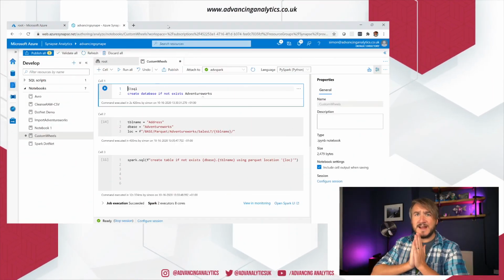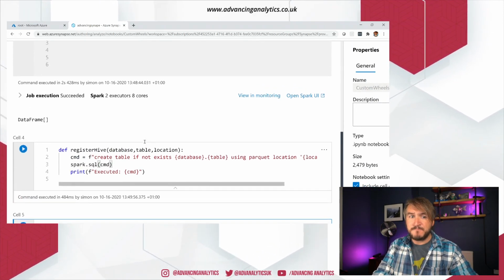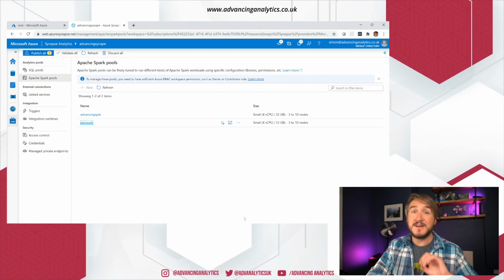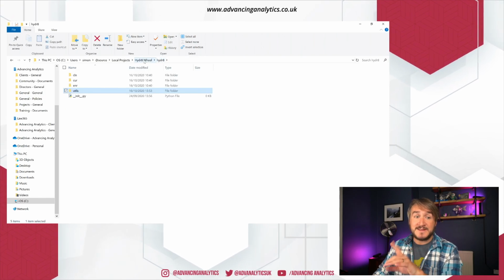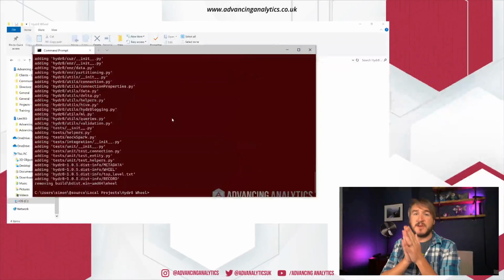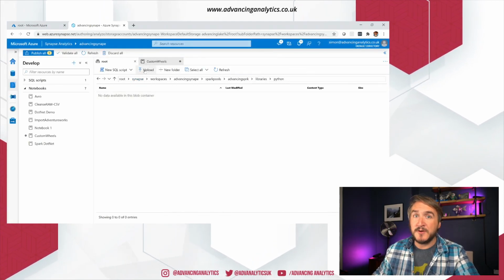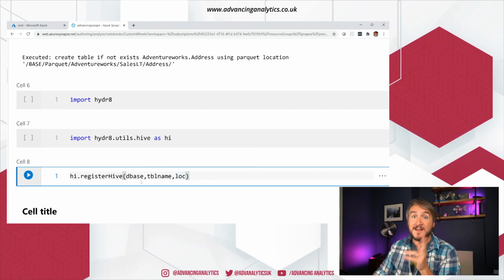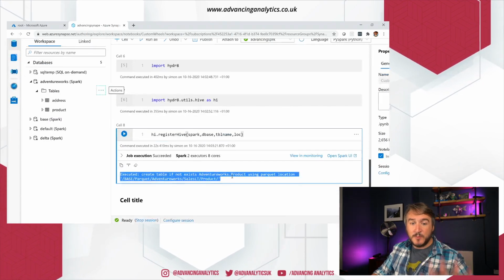Azure Synapse Analytics - Spark Pools & Custom Python Wheels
One of our most often requested videos is how you work with custom Python wheels within Azure Synapse Spark Pools! Managing your code via wheels gives you a whole load of control and reusability of your functions - its a fantastic way to keep track of who's using which version too!

In this video, Simon runs through the process of encapsulating some code as a reusable function, building it into a wheel file and uploading that wheel to a Synapse Spark pool!

More information about managing spark pools & their associated libraries can be found

If the idea of a pre-built Spark Data processing framework such as Hydr8 appeals, get in touch with Advancing Analytics via our website!